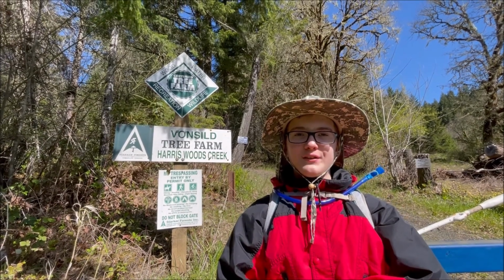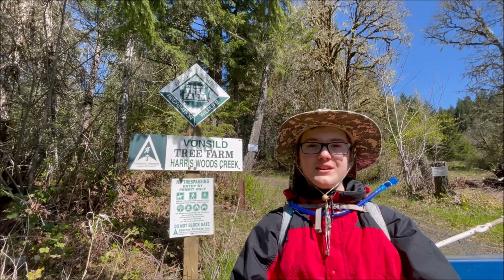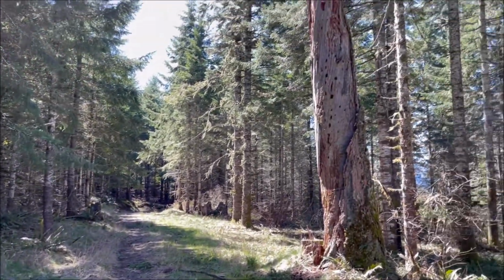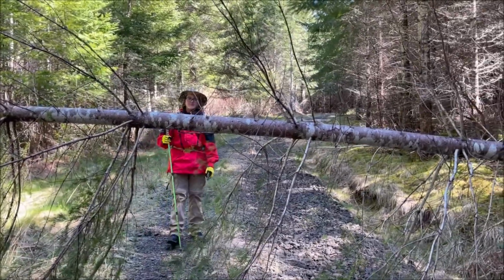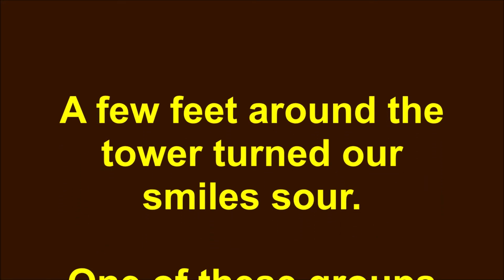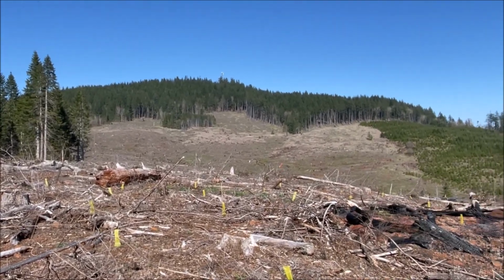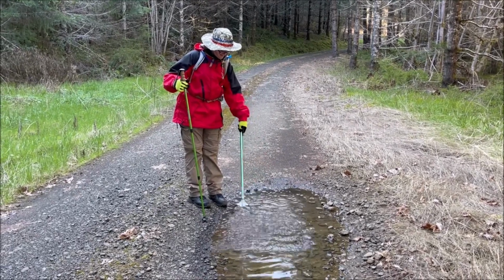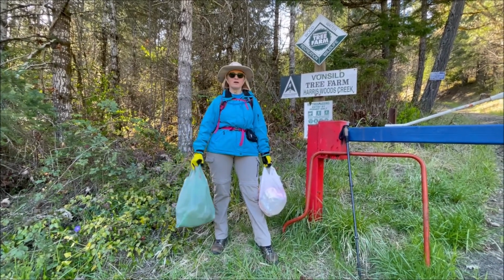STEEL Rangers Adventures in the Forest - April 11, 2021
Welcome back to the Vonsild Tree farm! It's only our opinion, but we believe that this gate deserves a name "Relentless" or "Merciless." The road never seems to flatten out, it turns and curves, and then springs up another steep grade. The pursuit is worth it though: recent harvesting opened up lovely views and left an entire playground of stumps, logs, and places to climb. One wrinkle in this happy day was finding a cell tower at the end of a climbing road and discovering that its visitors were not very environmentally conscious. Of course we picked up! Then we rewarded ourselves with snack on a GIANORMOUS stump.

Hike Stats:
April 11, 2021
7.8 miles
6.0 hours
20 recyclables
Two full shopping bags of litter.

Save The Environment; End Littering (STEEL)